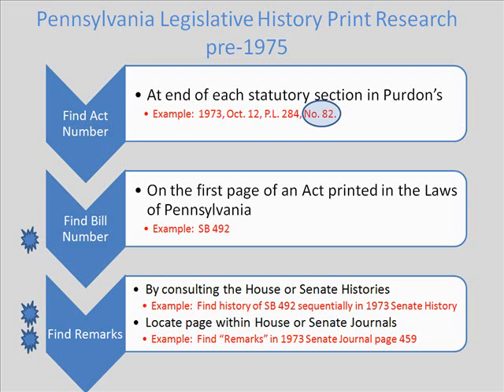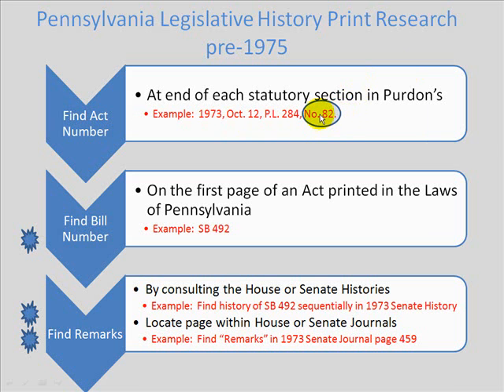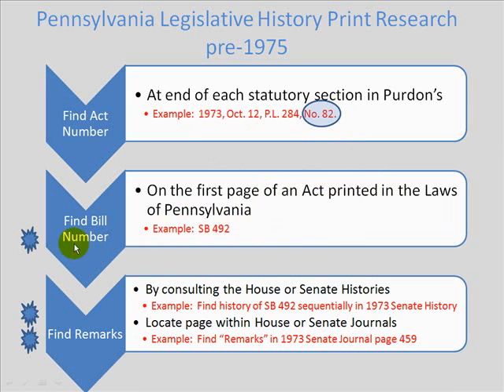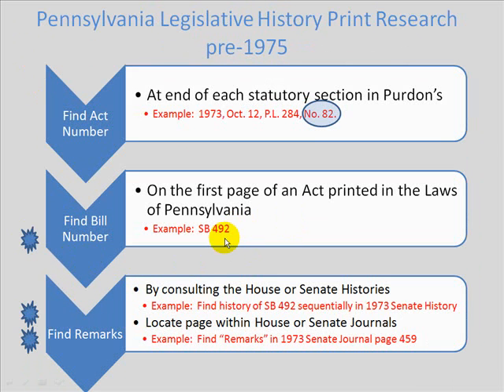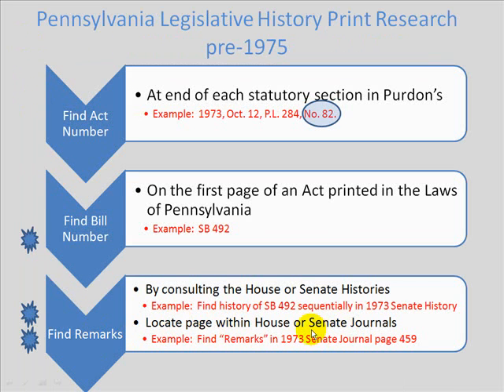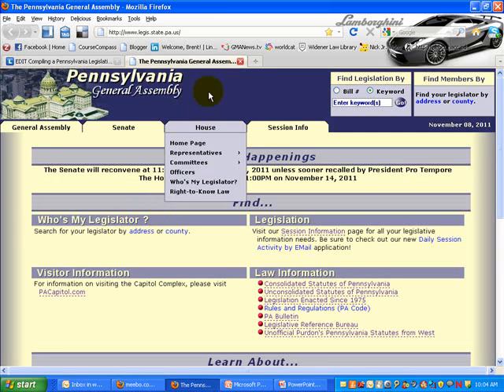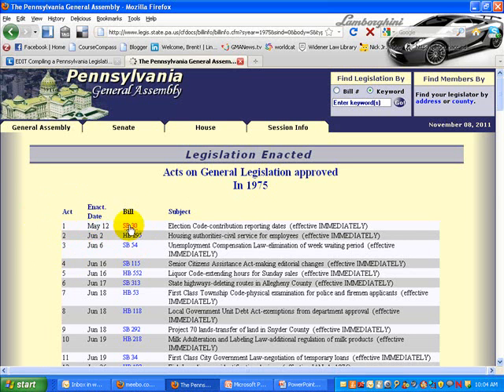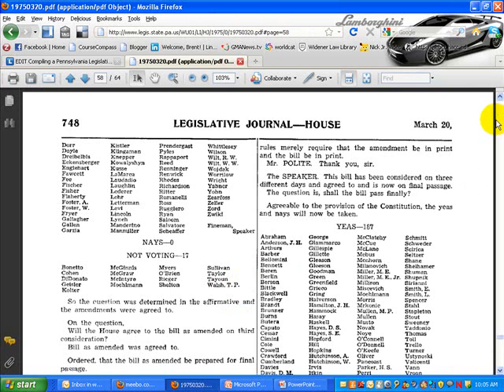Pennsylvania Legislative History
The steps for compiling a Pennsylvania legislative history.